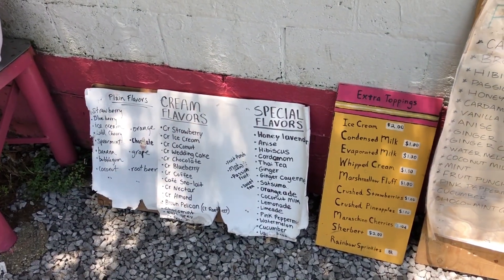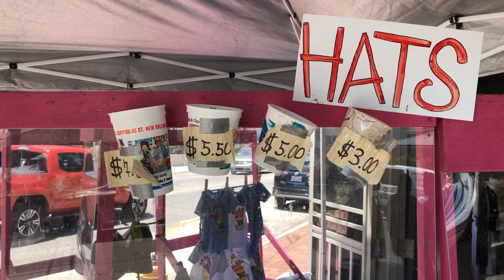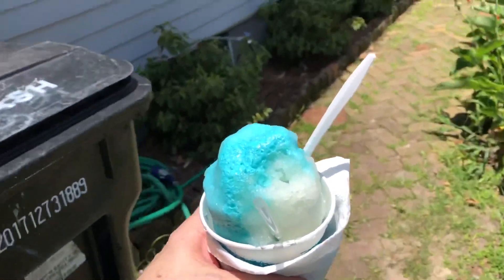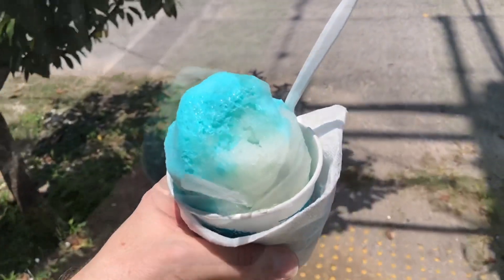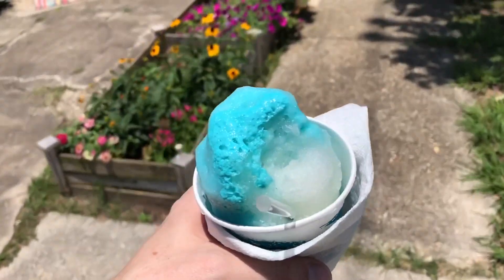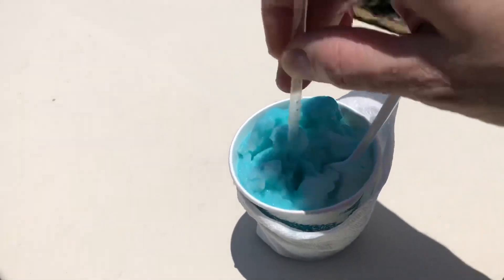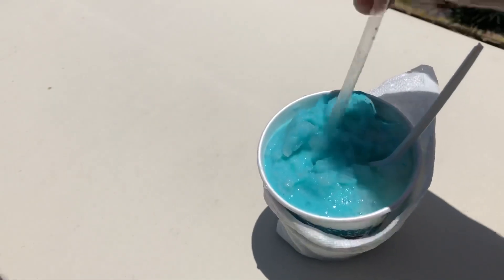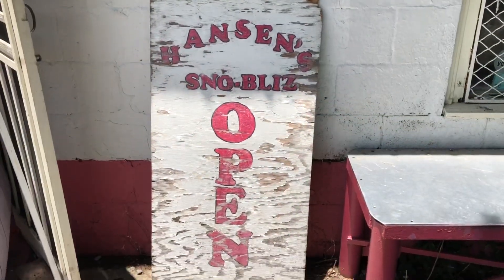NEW ORLEANS FOOD: Blueberry & Satsuma Snowball @ Hansen's Sno-Bliz • New Orleans Desserts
It's a hot June afternoon. Perfect weather for a Blueberry Cream & Satsuma Snowball from Hansen's Sno-Bliz on Tchoupitoulas Street. Enjoy!